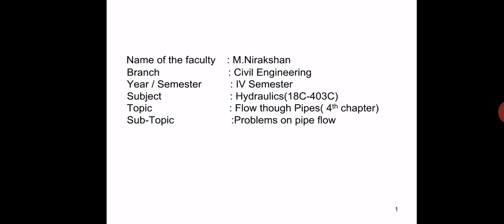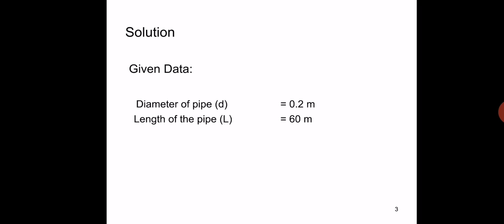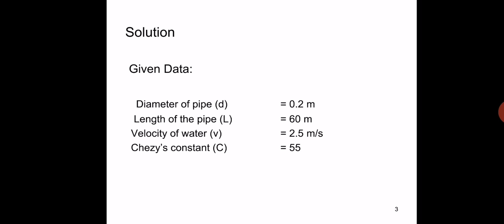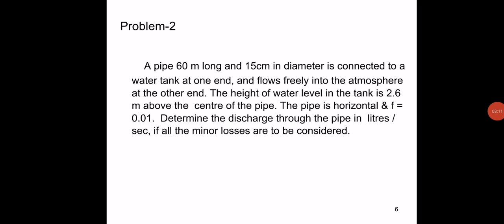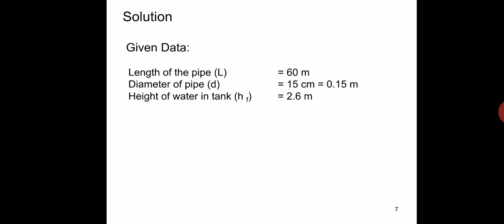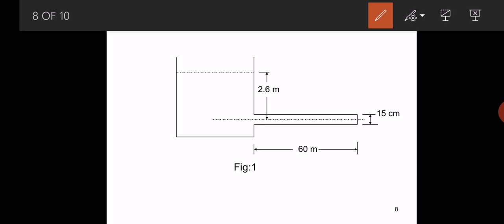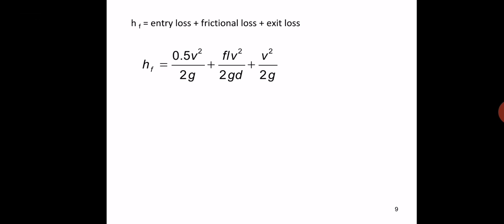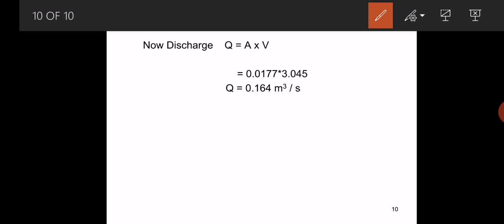FLOW THROUGH PIPES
Problems on pipe flow